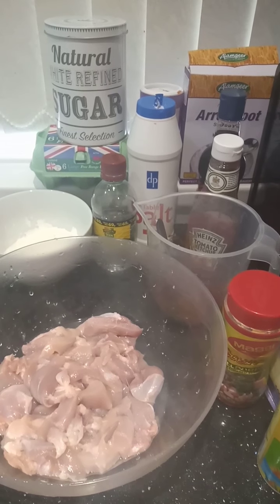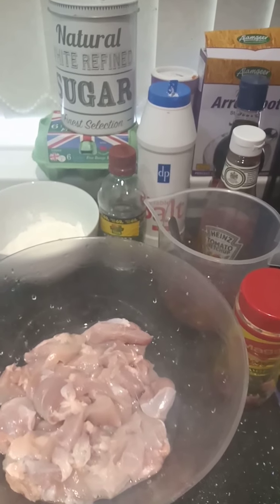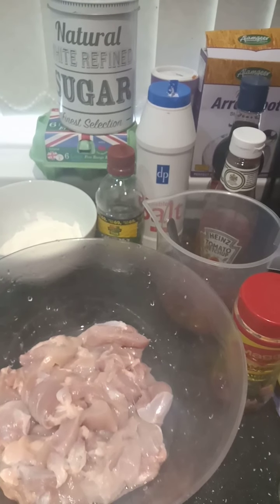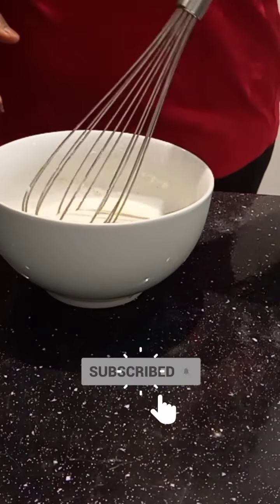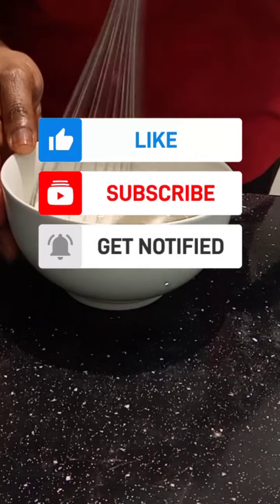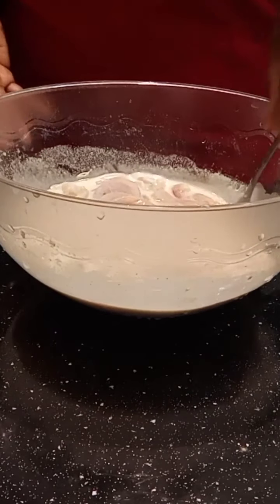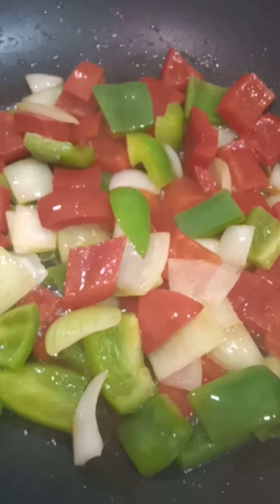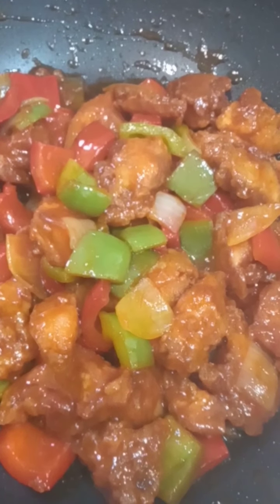How to make sweet and sour chicken